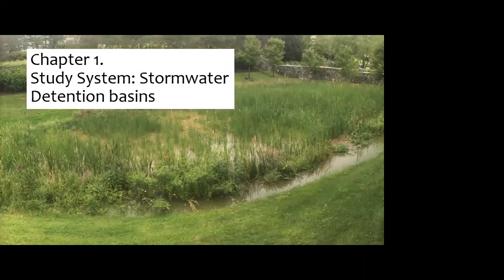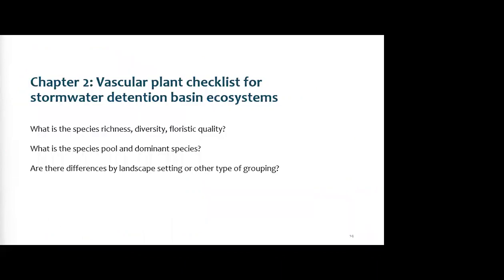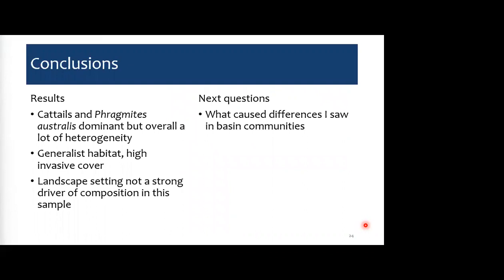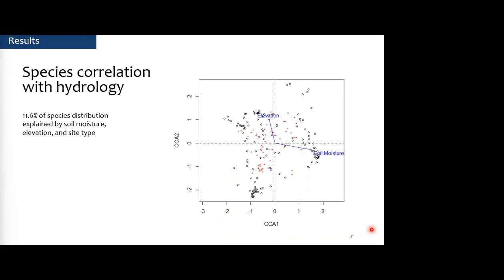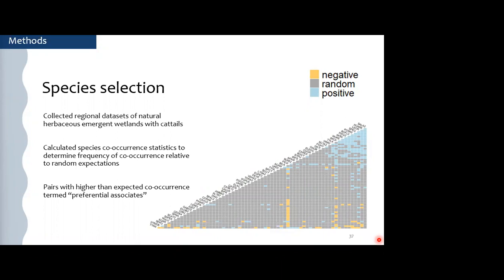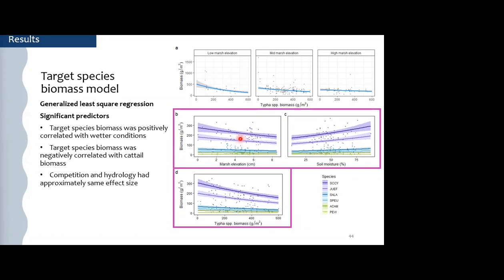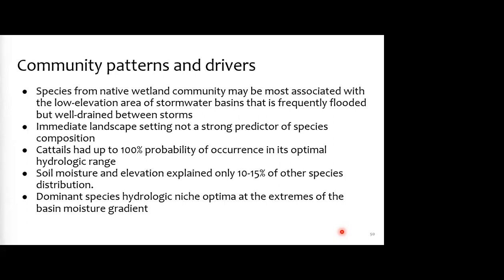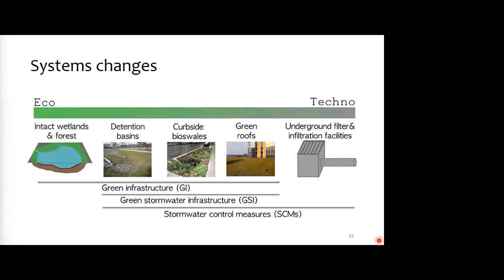Kate's Dissertation Defense-"Vascular Plants in Stormwater Detention Basins"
The full presentation and question session from my PhD dissertation defense, March 21, 2022.